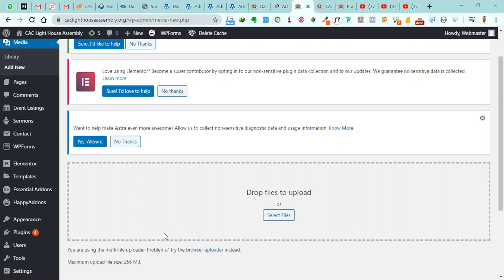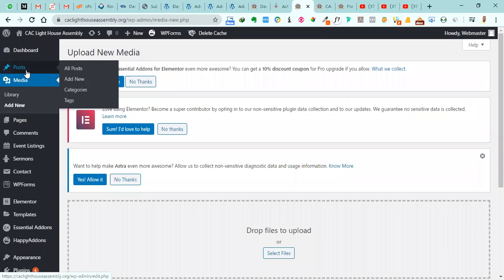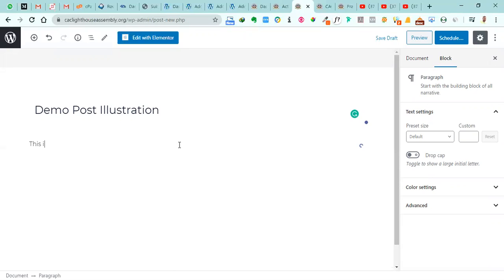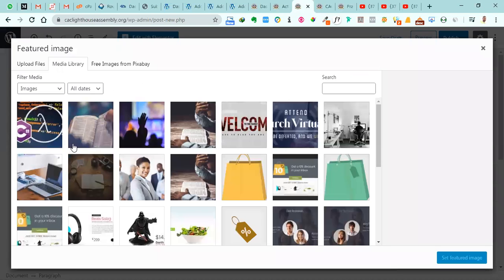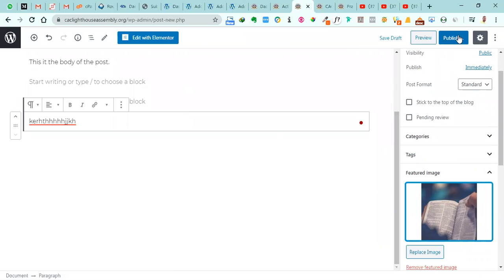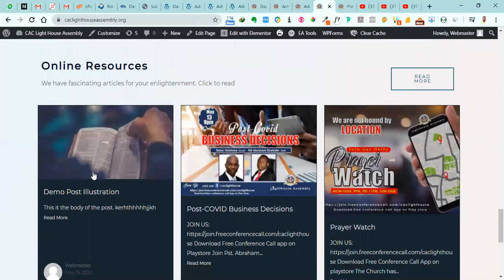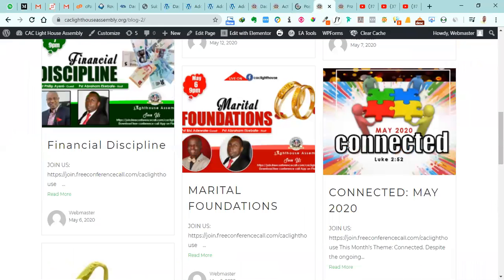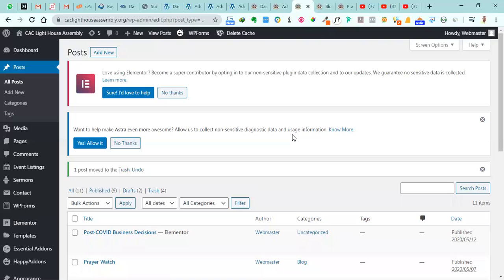How to post a blog for your church website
You will learn how to post a blog on your church website in WordPress.

You can also view